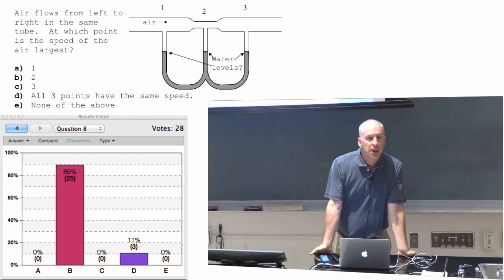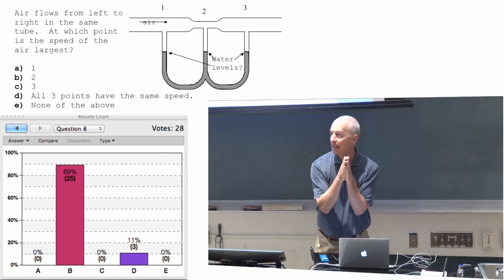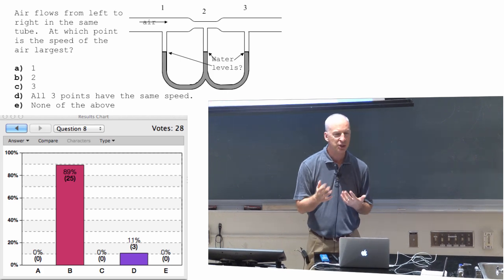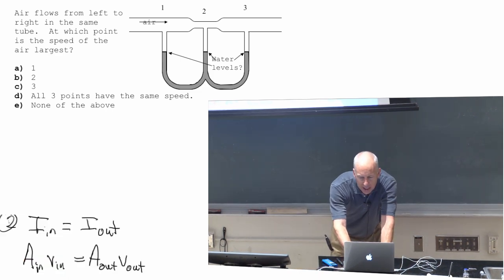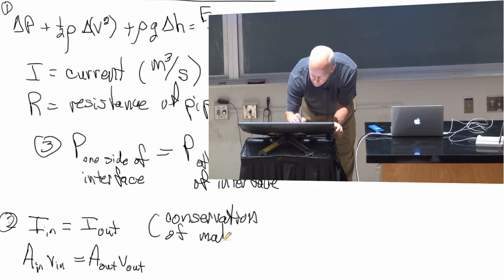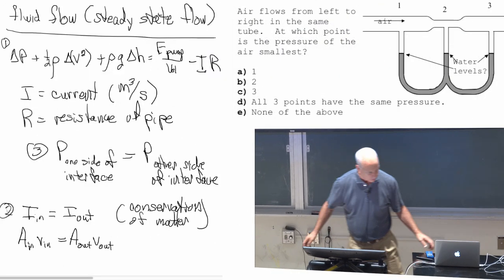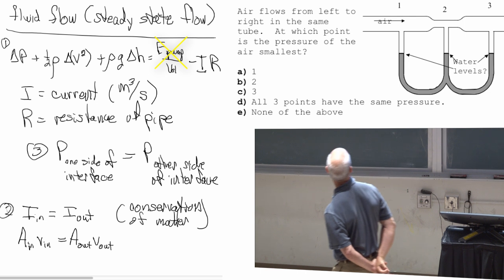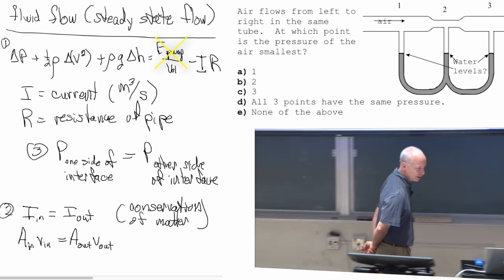Lecture 1 part 7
current conservation, velocity, and pressure